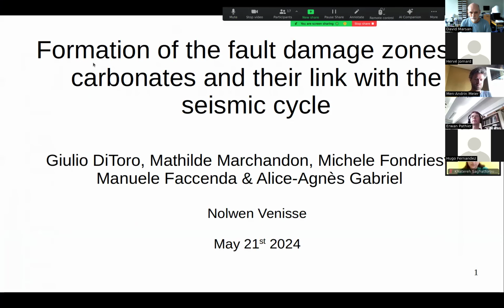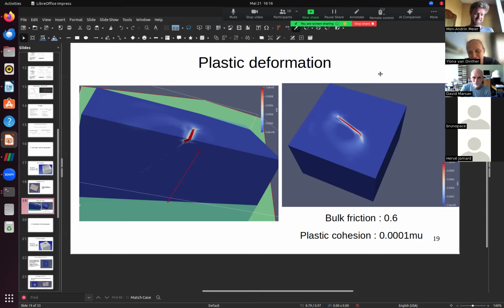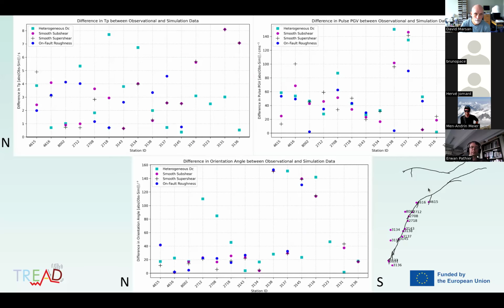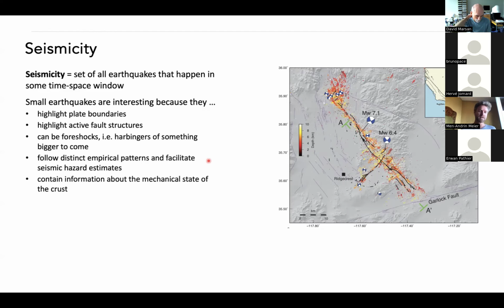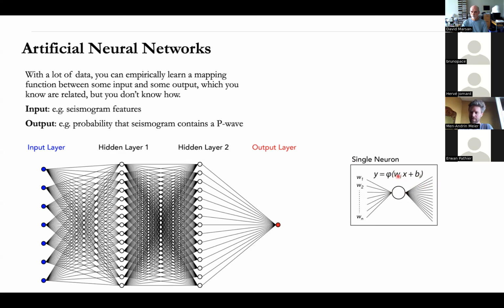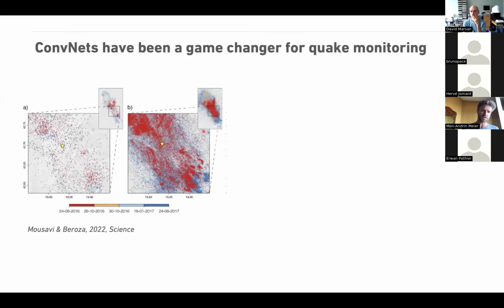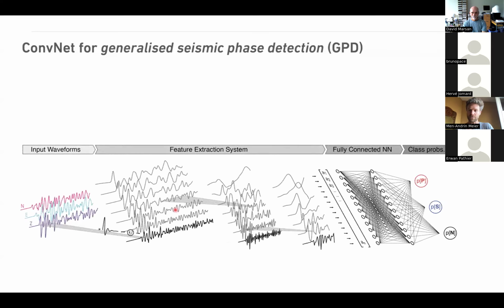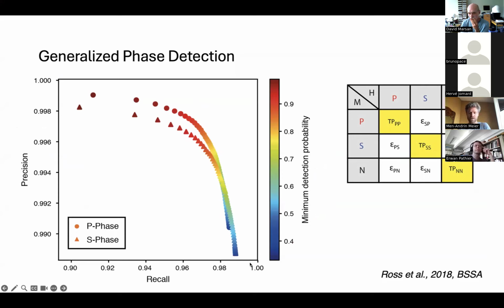Lecture #11 (21/5/24) Men-Andrin Meier on "Deep-learning methods for earthquake detection...."